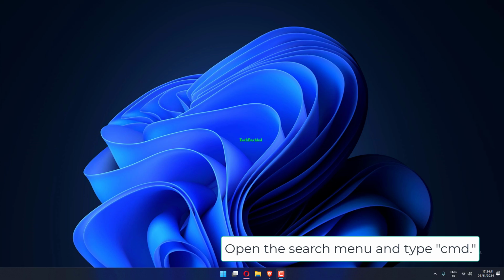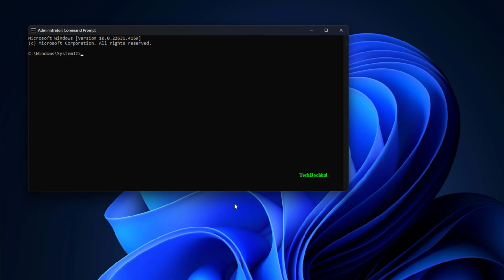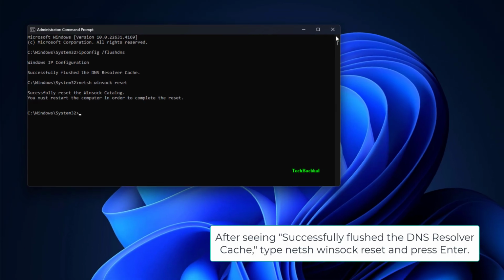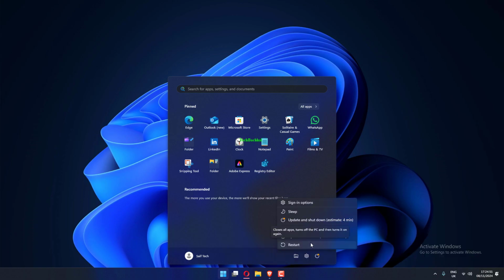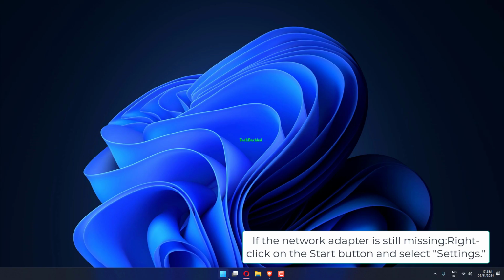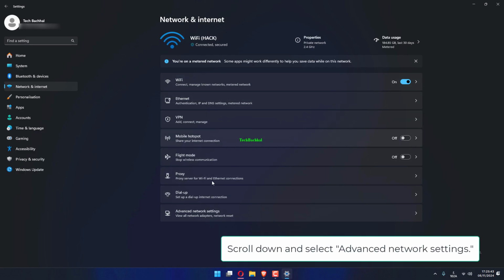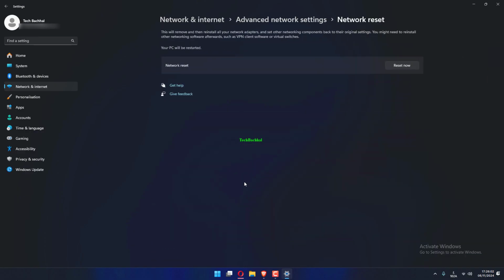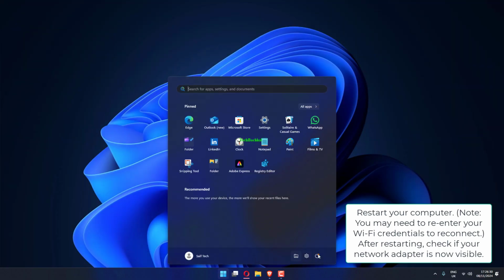Network Adapter Missing In Windows 11 - 2 Fix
If you're facing the issue of a missing network adapter in Windows 11, you're not alone. This issue can arise from various factors such as a system update, driver problems, or hardware changes. The missing network adapter can prevent you from accessing the internet or your local network. In this video, we will walk you through some common fixes to restore your network adapter and regain internet access on your Windows 11 device. Watch this video to get your network up and running again!

00:00 Intro
00:10 Using CMD
00:50 Using Settings
01:37 Outro